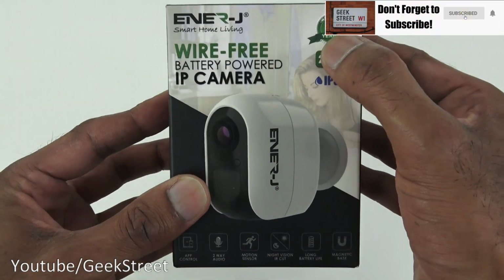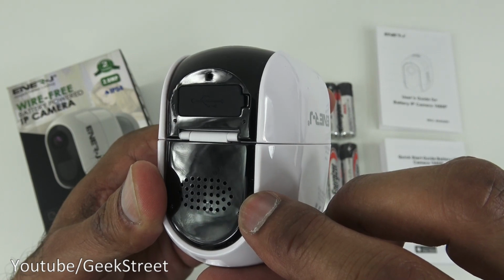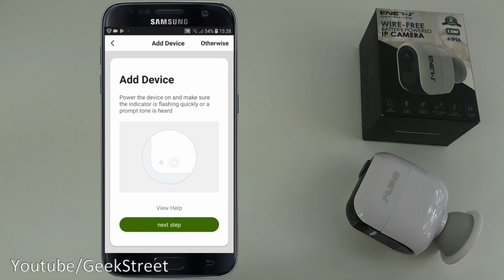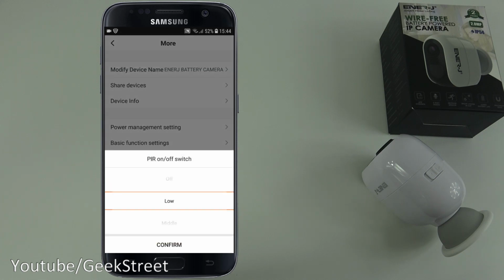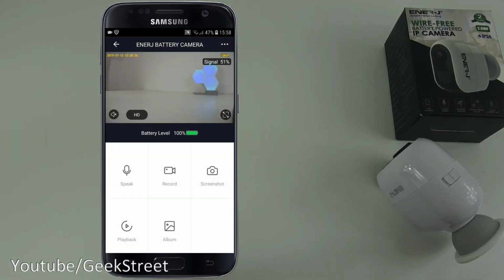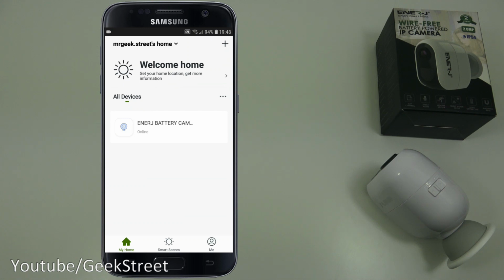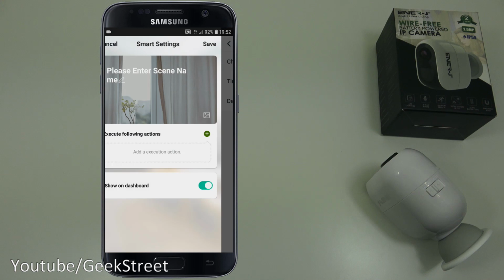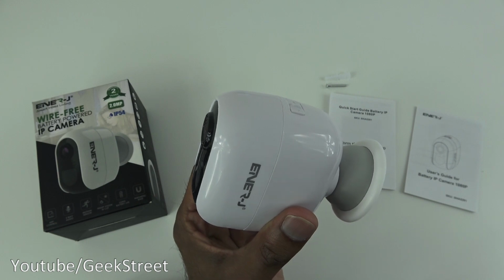CHEAPER ARLO ALTERNATIVE Wire Free Battery Powered IP Camera from Ener-J Hands on Review and Test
Review and unboxing of ENERJ's Battery Powered IP Security Camera with Motion Detection, Night Vision for Indoor & Outdoor Use with Magnetic Base

ENERJ Battery Powered IP Security Camera with Motion Detection, Night Vision for Indoor & Outdoor Use with Magnetic Base

See in Clarity and Sharper Details with HD Cameras and Watch Live Streamed or Recorded Videos from your Computer, Smartphone or Tablet using ENERJSMART free app
Patented 100 Percent Wire-Free Design and Magnetic Mounts let you Discreetly Place Cameras Where you Want and Monitor your Home from Every Possible Angle
Night vision cameras with HD clarity even in the dark with motion activation and customisable activity alerts provide real-time email or app notifications while home or away
Indoor/outdoor weatherproof cameras install easily for DIY security so you can even monitor the exterior of your home.
Comes with 1080P HD Quality, Wide angle up to 120 degree, Two-way audio with noise cancellation, PIR motion detection , Infrared night vision , 4pcs AA battery power supply (Lasts up to 4 months) , Supports local (max 64GB)